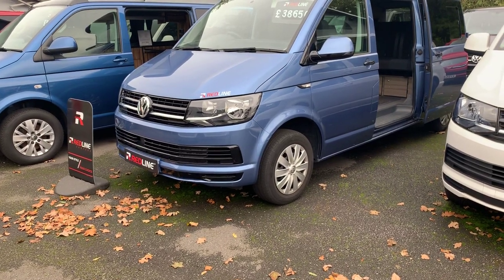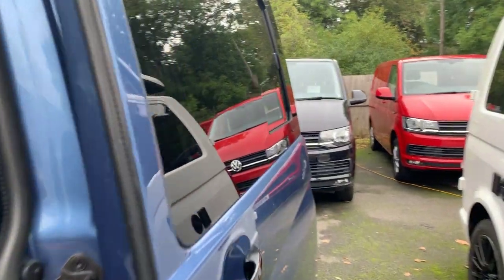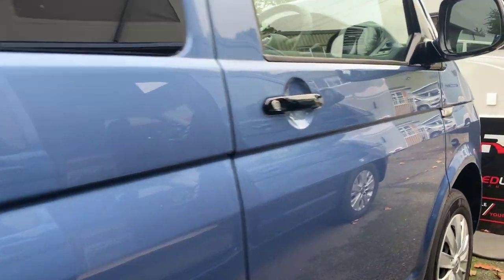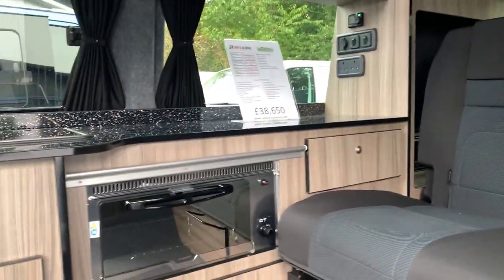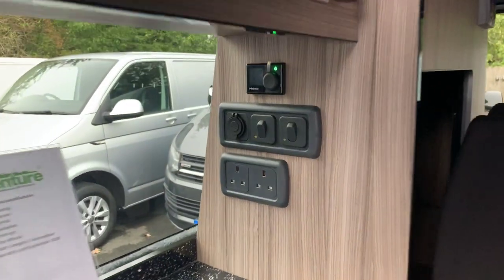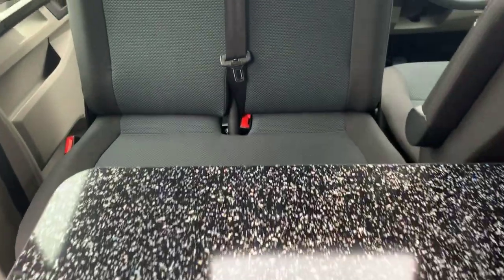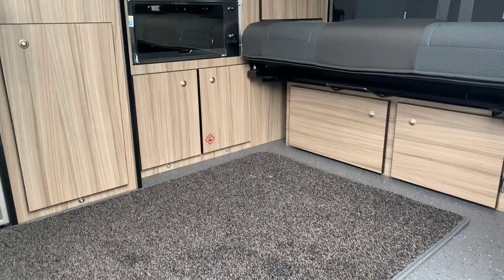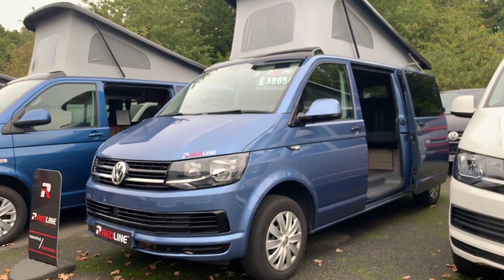2017 Redline Sport Acapulco Blue Campervan conversion VW T6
This Redline Sport campervan tour shows you around the basic details of this particular camper. This Redline conversion is based on a VW transporter T6 LWB Acapulco Blue model.